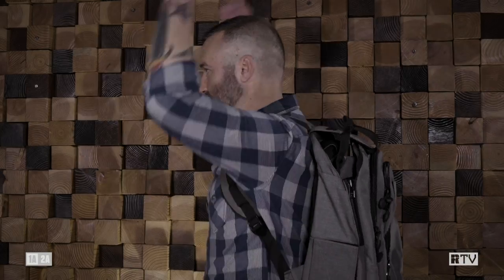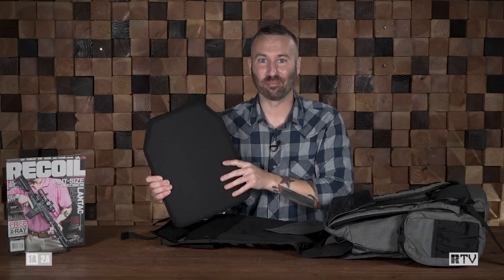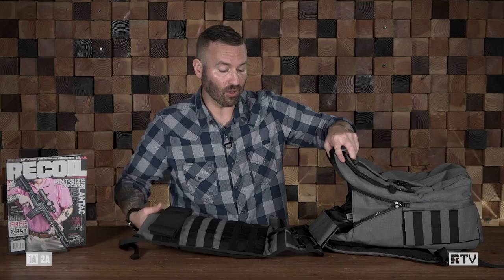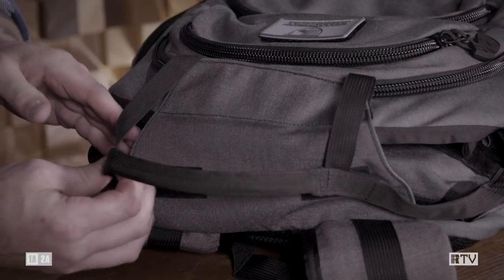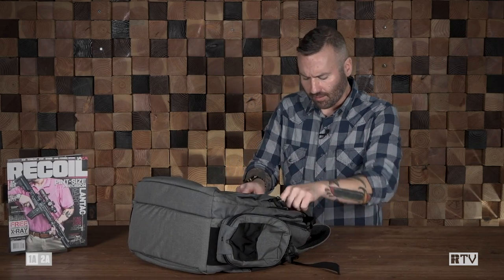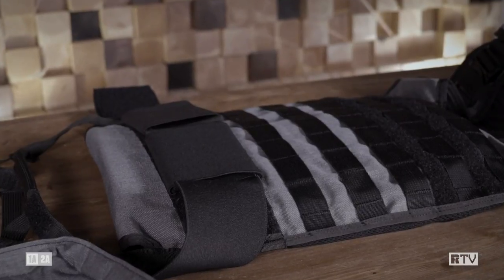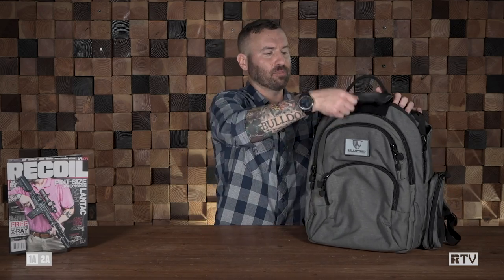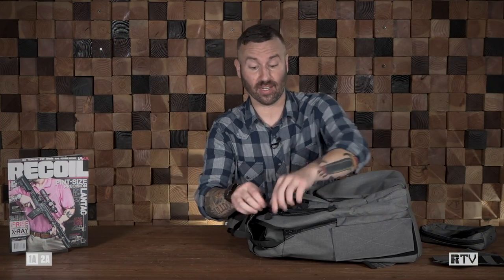Ballistipax Survivor 1 Armor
Seconds is all it takes to deploy the Survivor-1 ballistic backpack in life-threatening situations. The concealed NIJ-rated body armor plates in Survivor-1 provide level IIIA protection for full torso coverage against gunshot and edged weapons. Made of high-quality materials to meet military standards, Survivor-1 is equipped for everyday use and safety preparedness, and easily converts to higher-level tactical configurations for professionals in the law enforcement, security, fire/EMS, military and intelligence community.